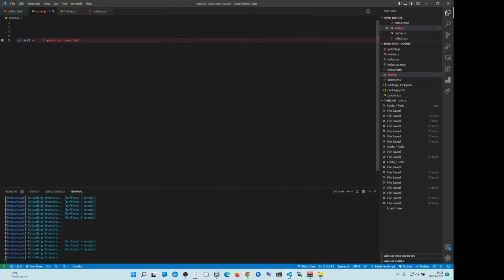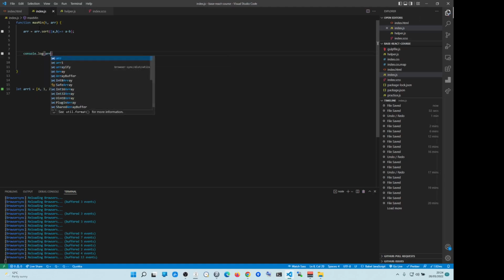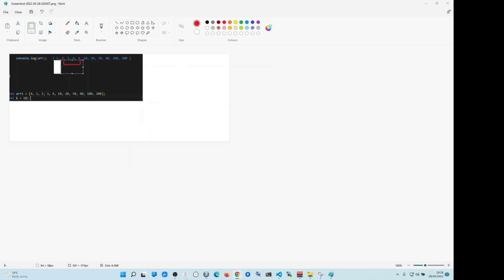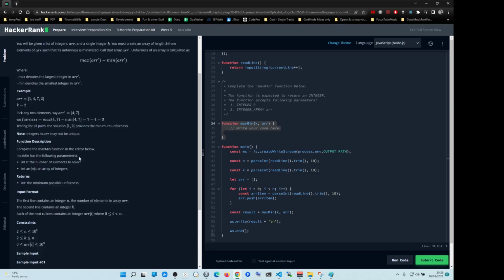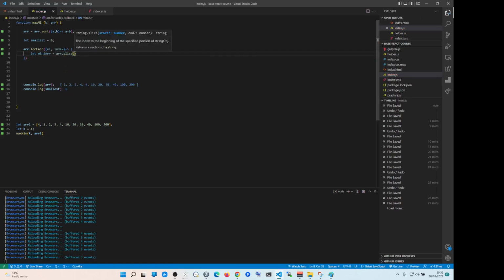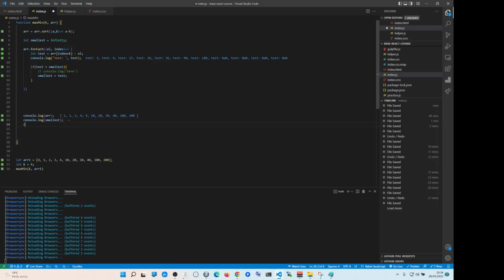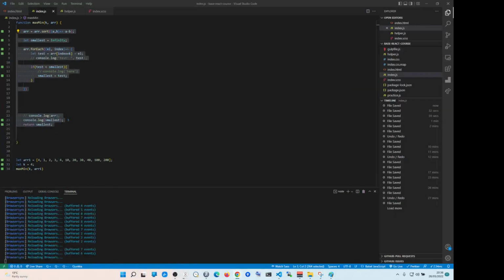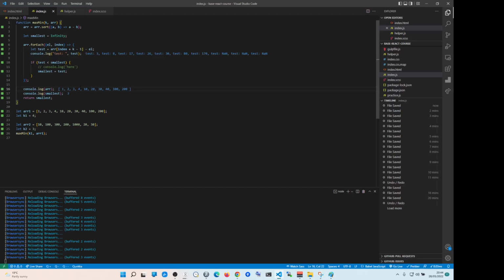HackerRank Max Min JavaScript, Hacker Rank, Max Min JS